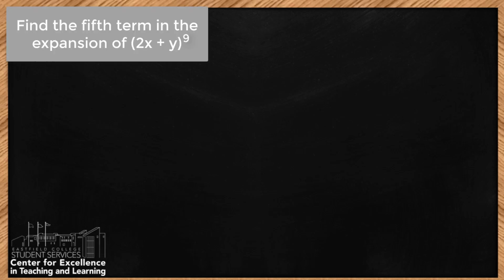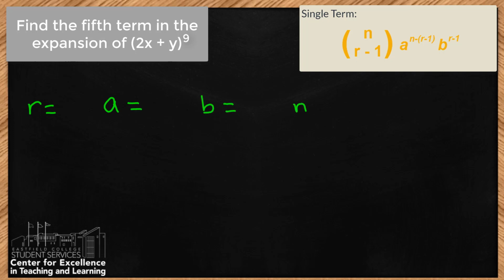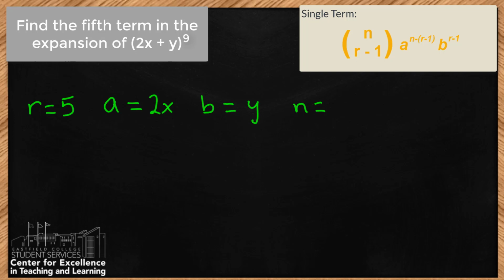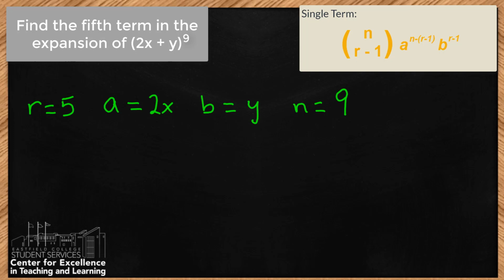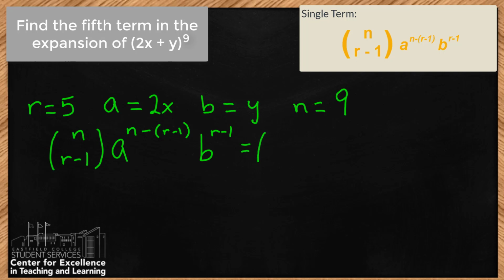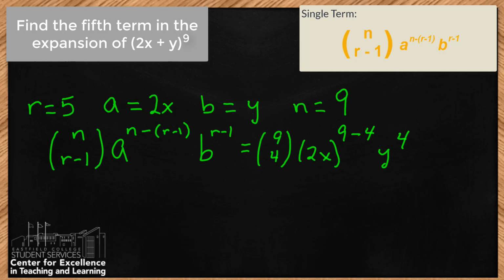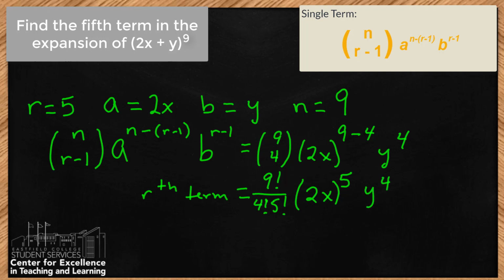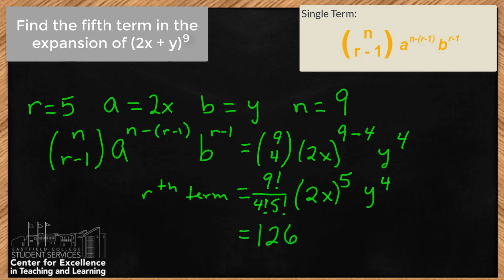10. Find a Particular Term in a Binomial Expansion